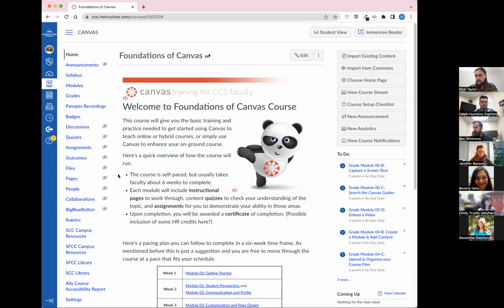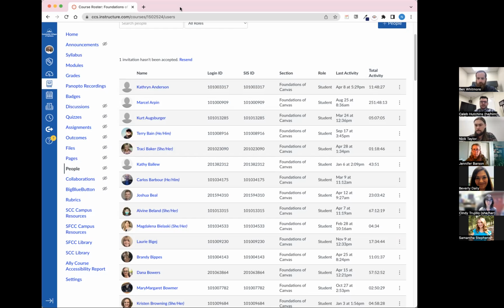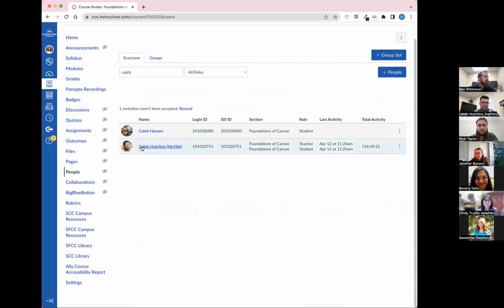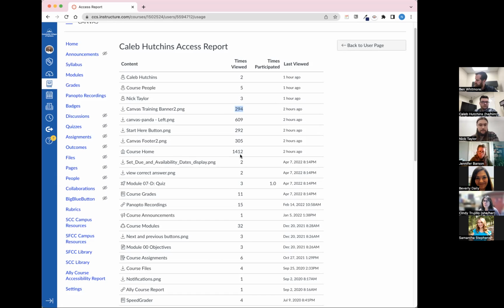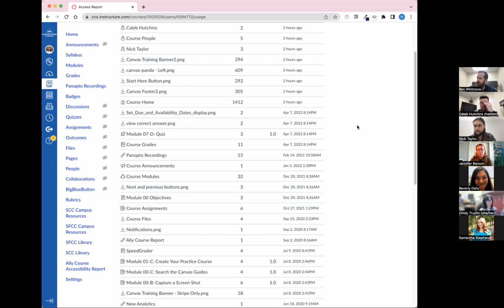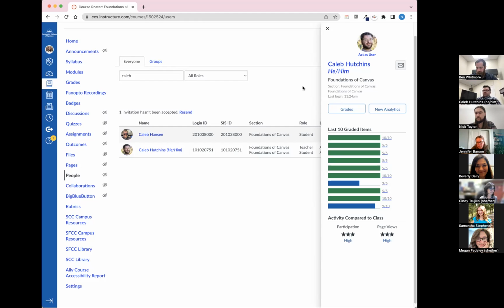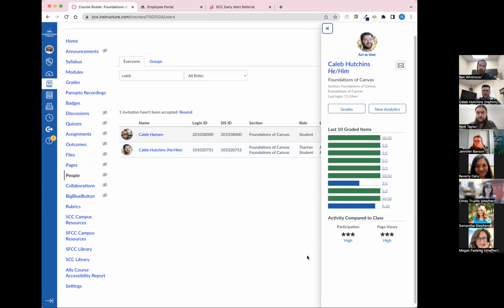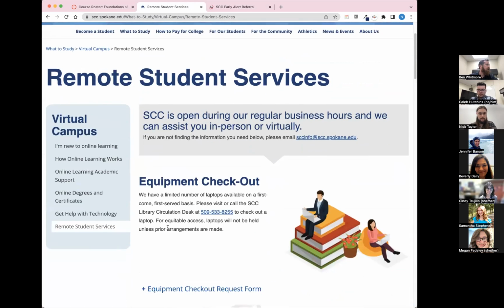Tech Talks: Early Intervention Using Canvas People and Access Report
Connecting with students early and offering support and intervention when needed is a key part of student retention and success. But in online learning disengaged students sometimes fall through the cracks, and problems aren't recognized until it's too late for them to turn things around. In this session we'll look at some of the student analytic tools available in Canvas, and how you can use them to identify problems and intervene early.